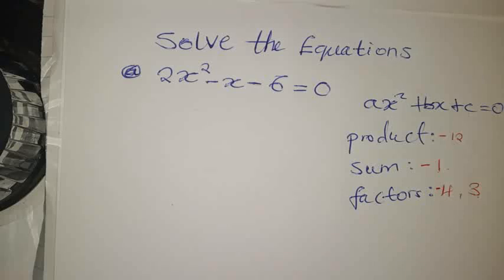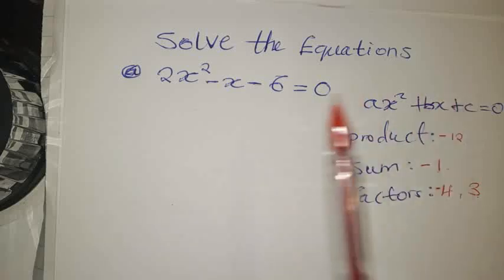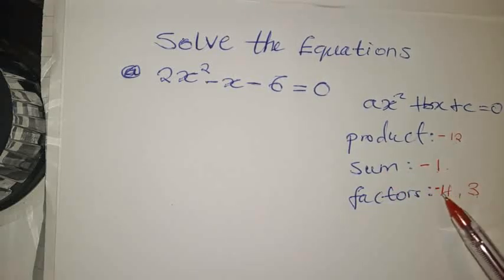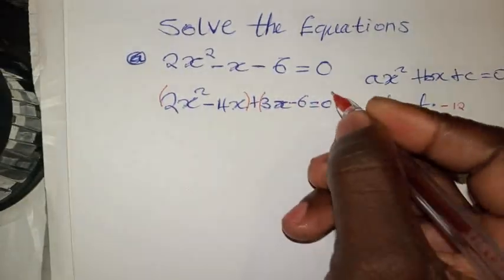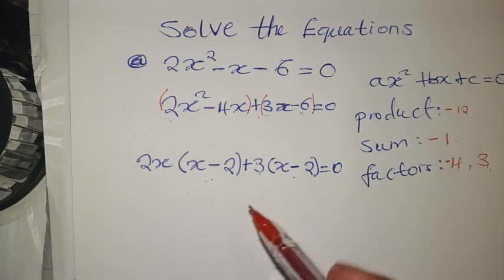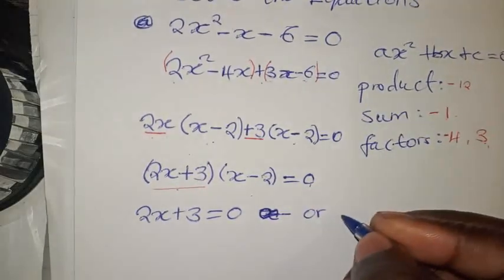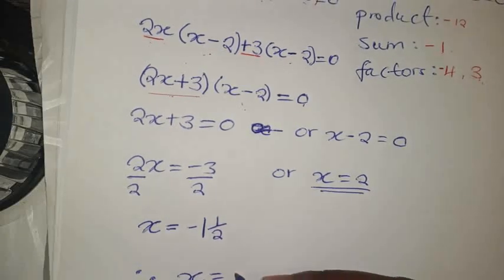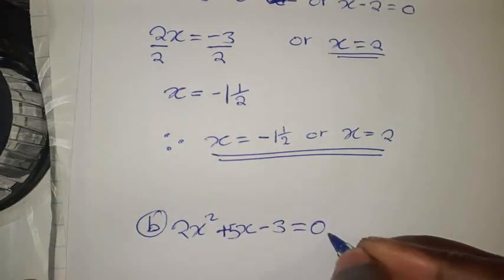Solve the equation by factorisation method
Solving quadratic equations using factorisation method is one of the interesting methods.